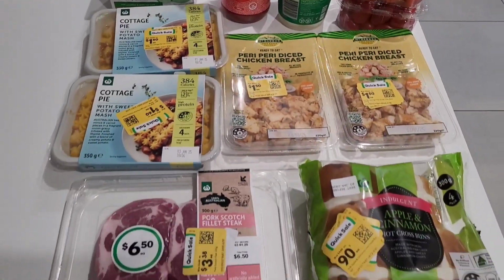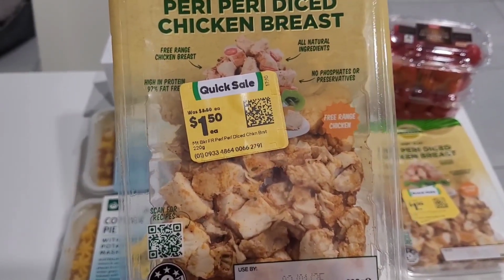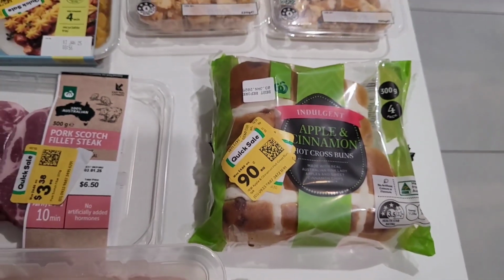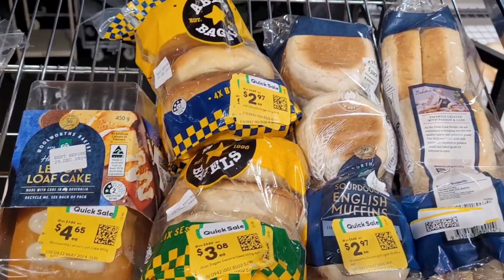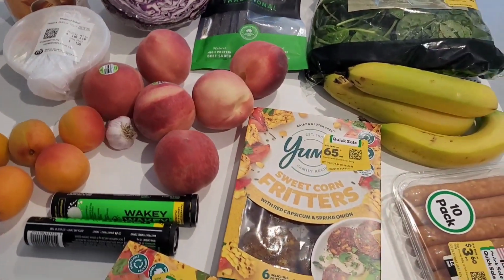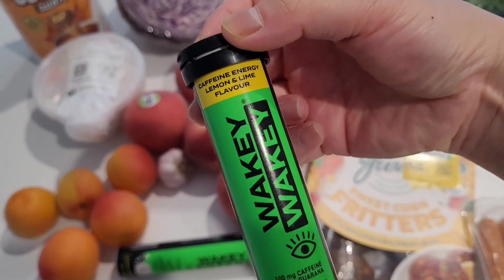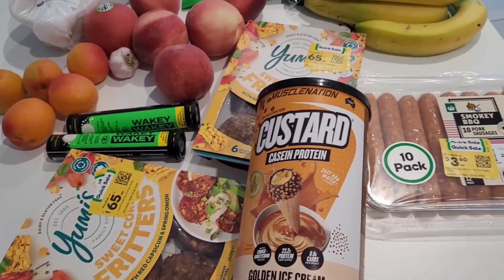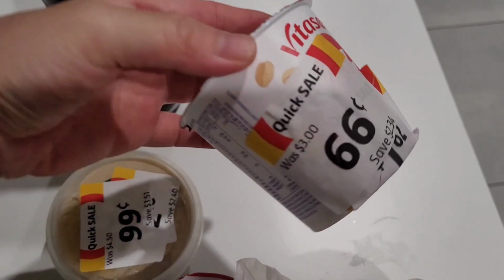Discount Grocery Shopping | Week 1 January 2025 | Starting The Year With Saving Money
This video is about saving money on my food shop in 2025. I share discounted grocery prices from Australia's 2 largest supermarkets.